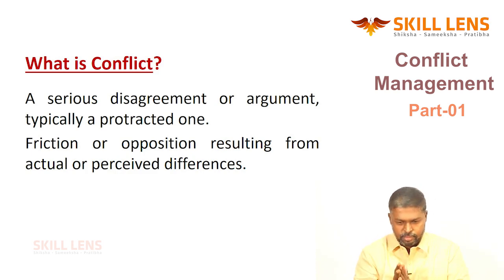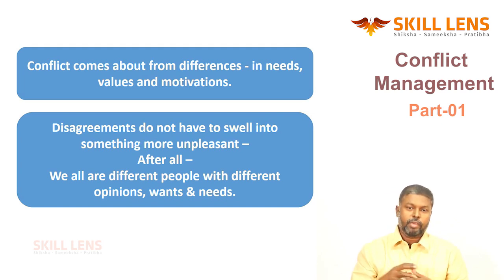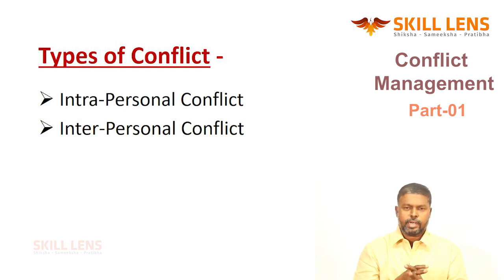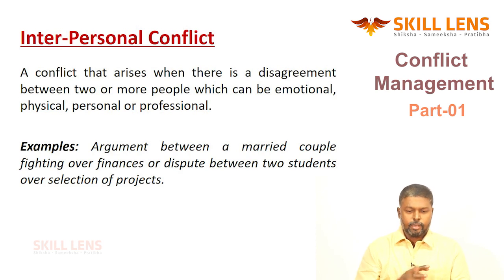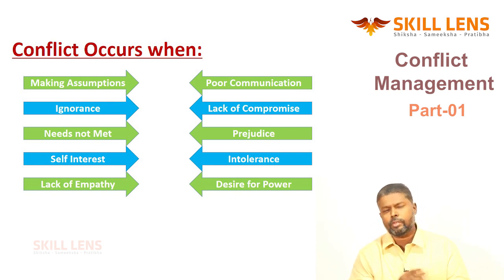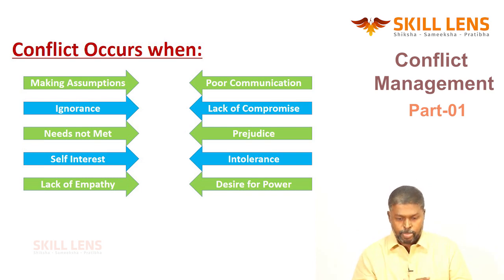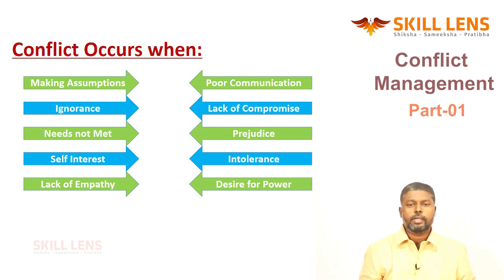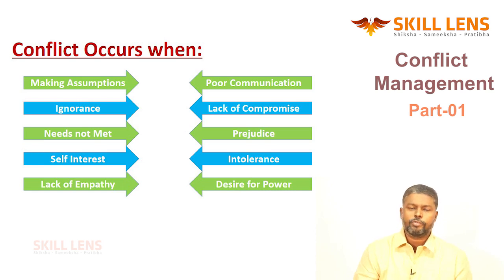Conflict Management Part 1